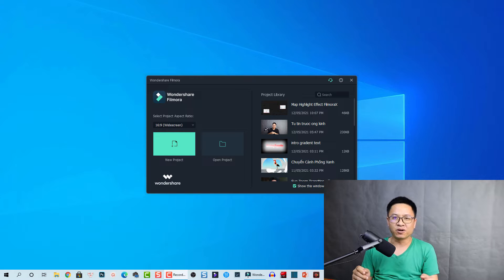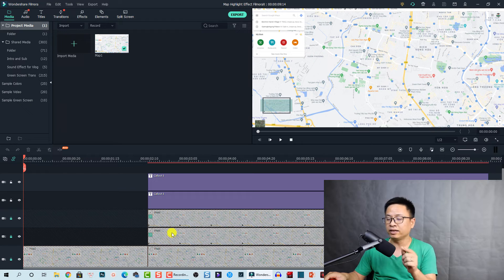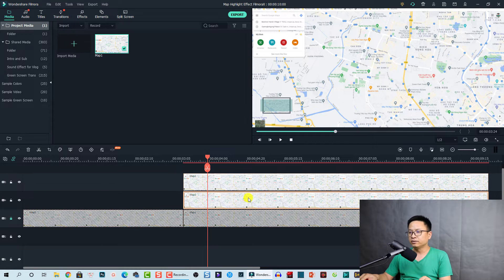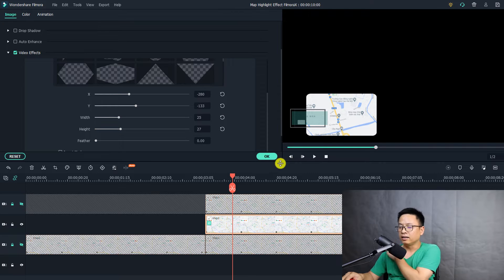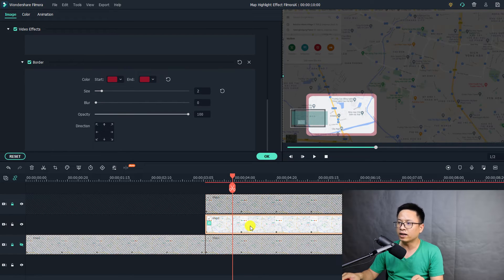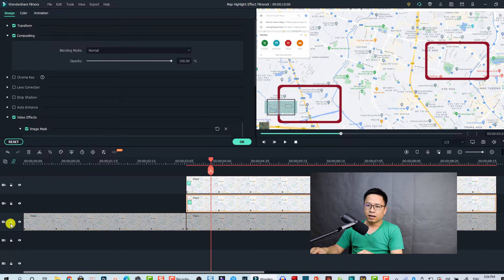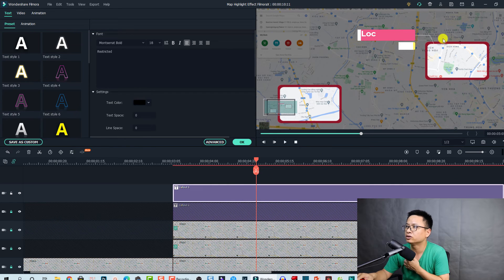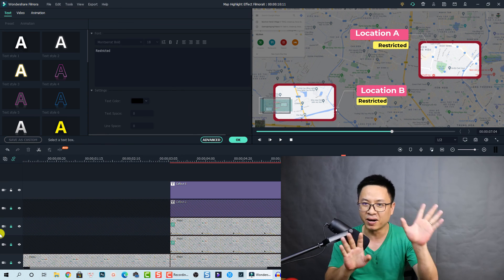How to Highlight a MAP in Filmora X - Map Spotlight Effect in Filmora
This tutorial shows you how to highlight different parts of a map using Filmora X.